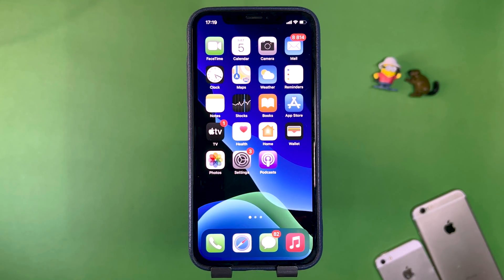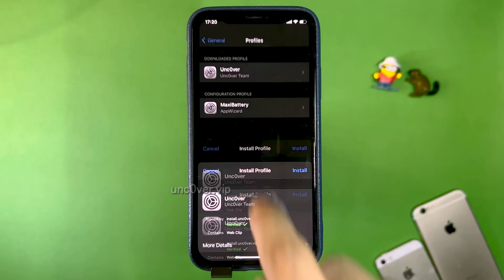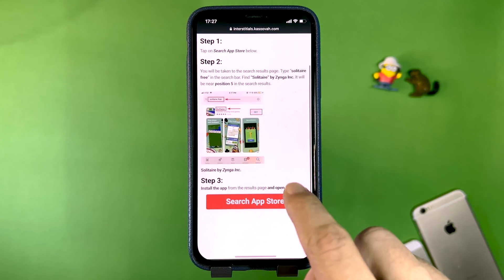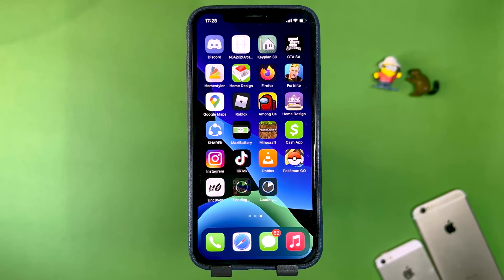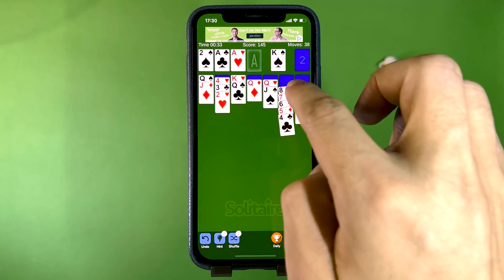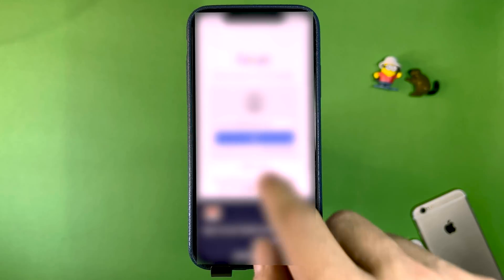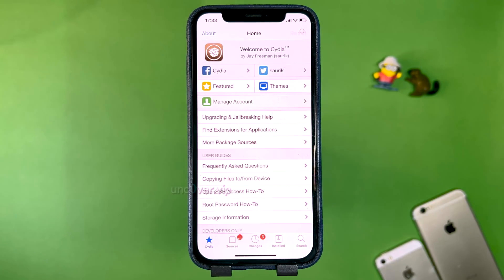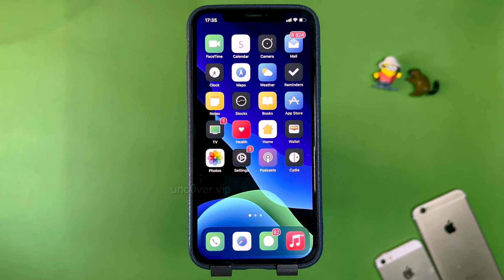iOS 15.3.1 Jailbreak Released - How to Jailbreak iOS 15.3.1 - Unc0ver Jailbreak 🔥🔥🔥 (No Computer)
Unc0ver, an iOS 15.3.1 jailbreak, has been launched! Here's how to jailbreak iOS 15.3.1 and install unc0ver on iPhone 6 through iPhone 13 Pro Max, as well as the 2020 iPhone SE!

Unc0ver works with iPhones and iPads with the A15 bionic CPU. Now is the time to update to iOS 15.3.1 and jailbreak using this method!

*How to install Unc0ver:
Settings - General -VPN & Device Managment - unc0ver